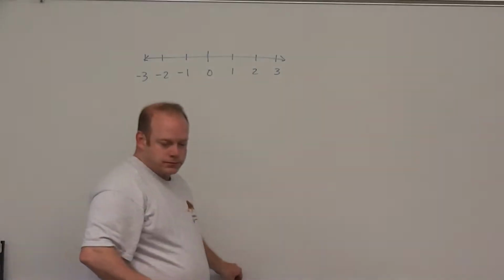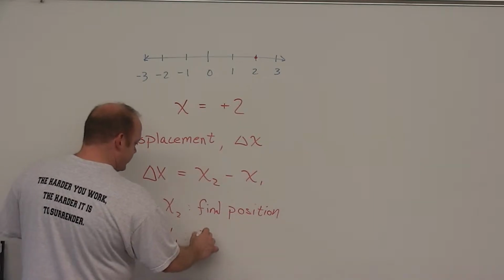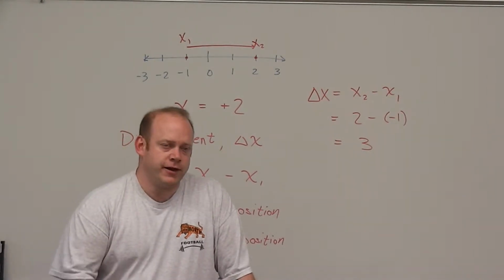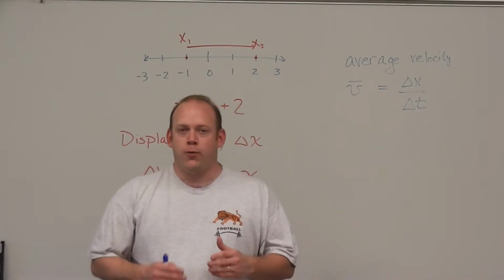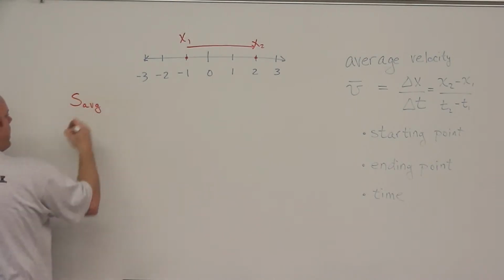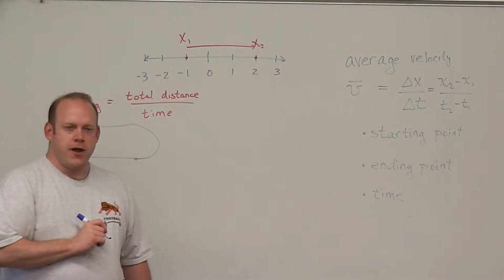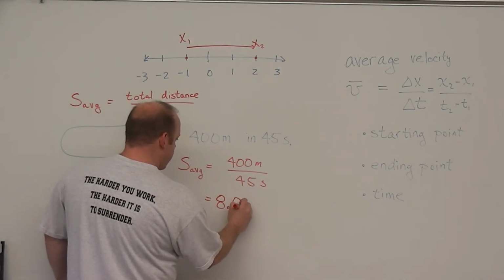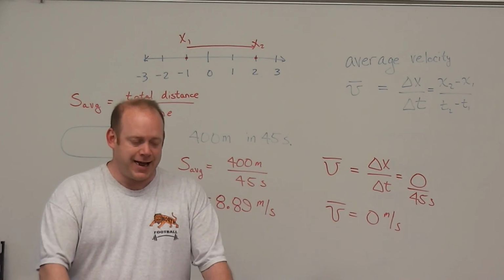Position, Displacement, and Acceleration